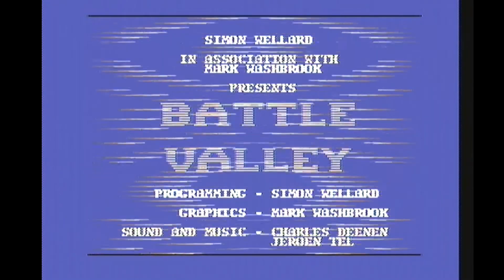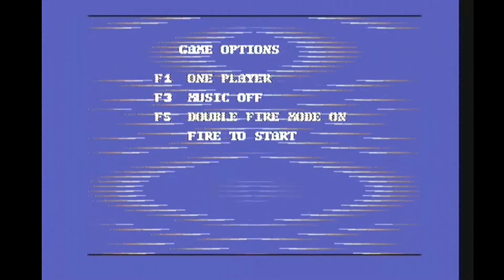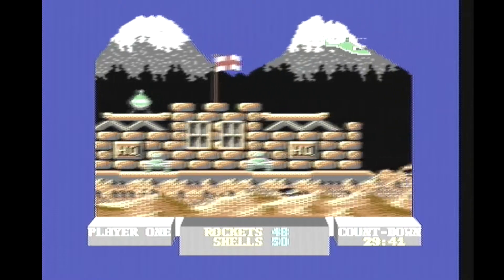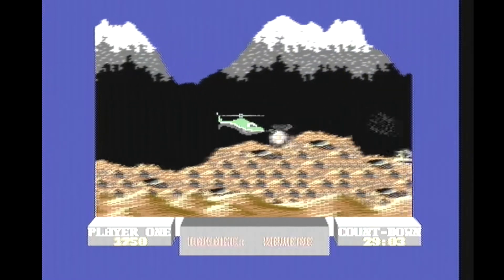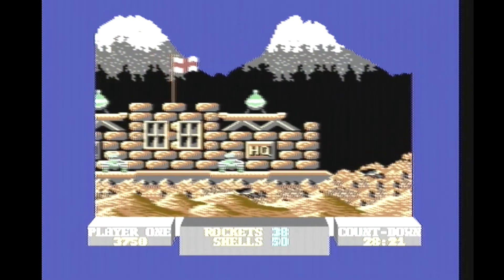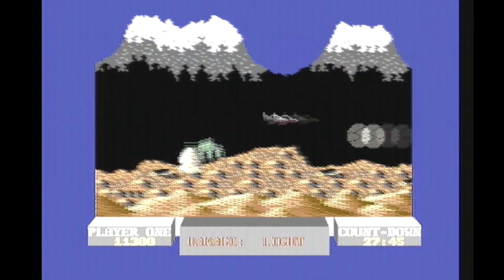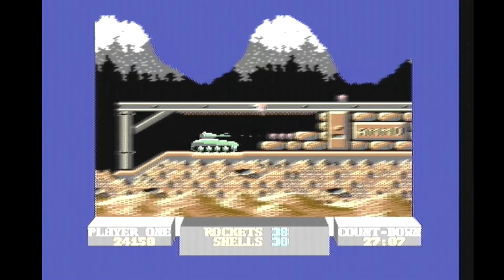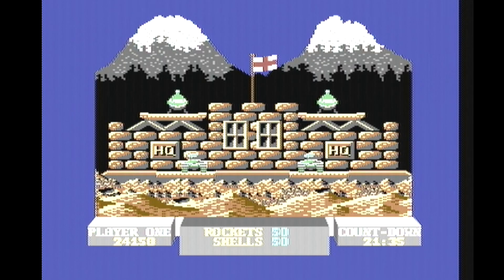13th April 2019 C64 Game Battle Valley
In April 2019 I look at a different Commodore 64 Game every day. Every day 6pm uk time.